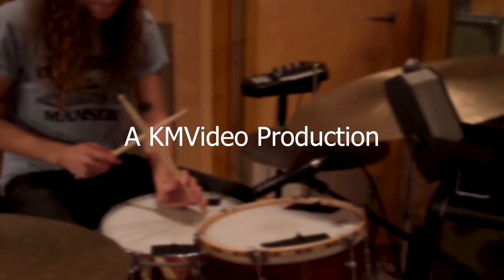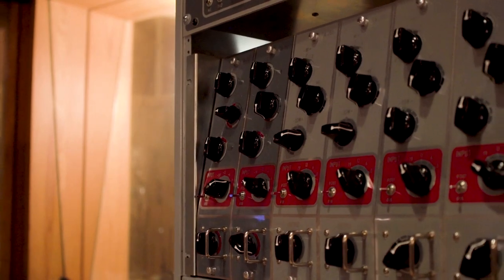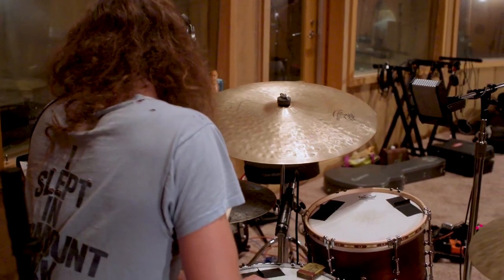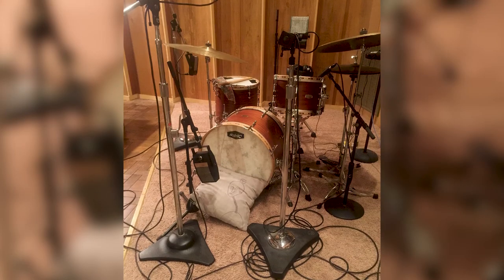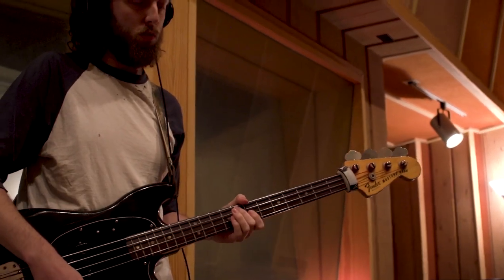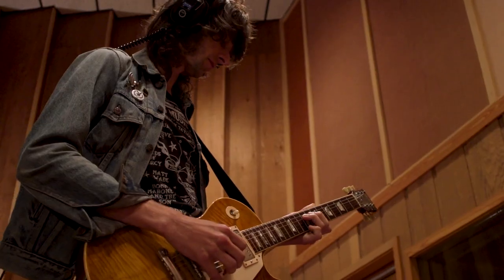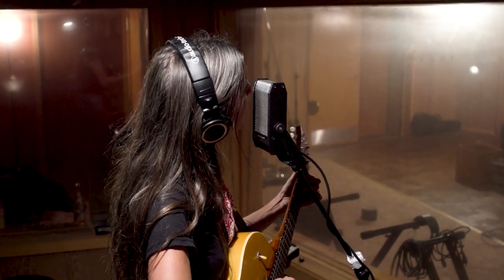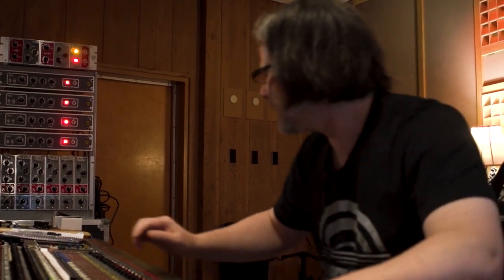Coil Audio™ CA-70/CA-286 Track Breakdown at Portside Sound (Muscle Shoals Studio B) with Nightingail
Jim Vollentine, engineer, producer and co-founder of Coil Audio™ gives us a quick breakdown of a live tracking session with Nashville-based group Nightingail at Portside Sound (aka Muscle Shoals Studio B currently Cypress Moon Studios) in Sheffield, Alabama on Aug. 27, 2018.

Special Thanks to:
Nightingail

Stager Microphones (the best ribbon mics in the universe)

Video Production: Kent Maddux/KM Video